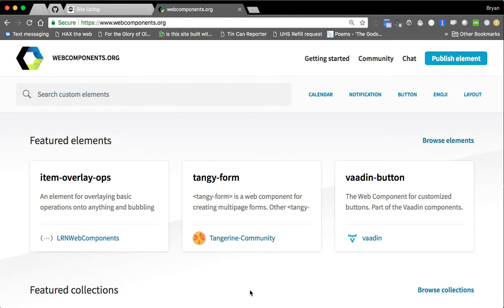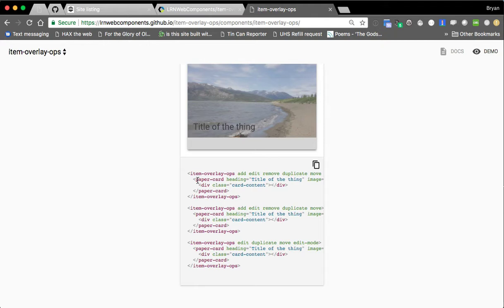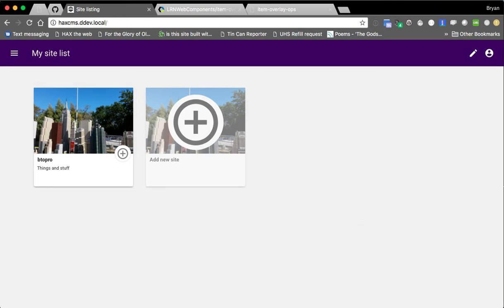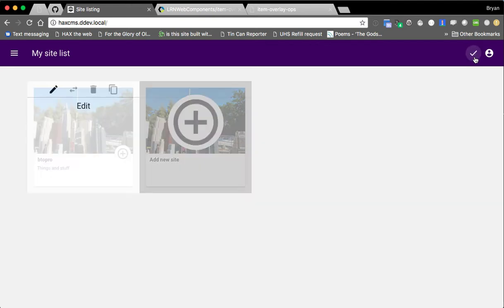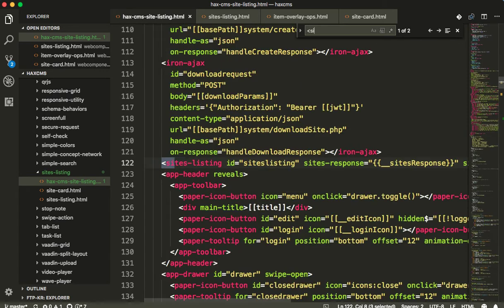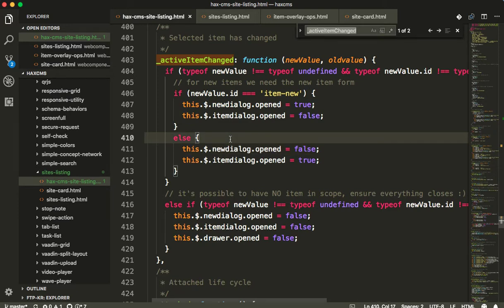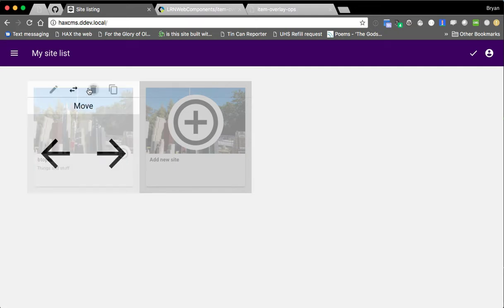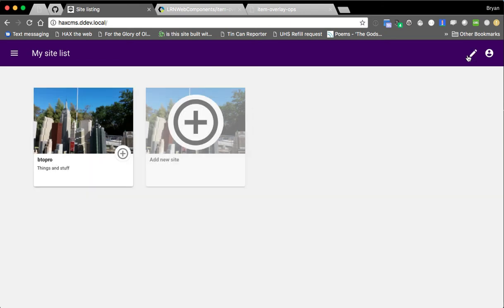Functional vs Design web components in practice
This shows a web component called Item-overlay-ops as implemented in HAXCMS. It's me talking through both the design (code wise) of the Item-overlay-ops element as well as why you should think of things in an abstracted form (functional design vs visual design). I step through integration of this element into other elements, some basic event firing methodology, polymer data binding for state management, and putting it all together as well as justification for why it's worth spending the extra time to do so.